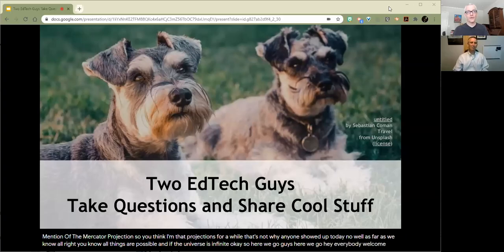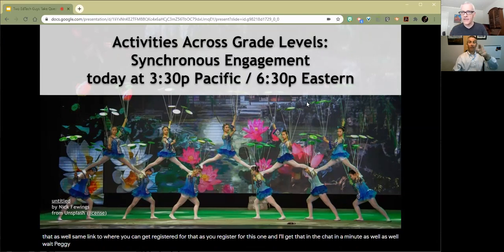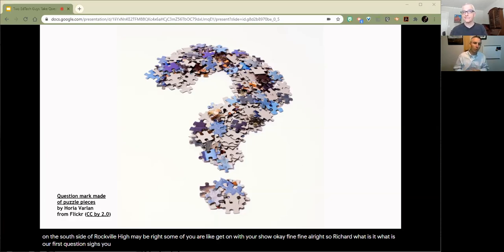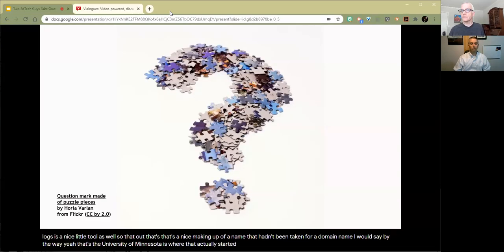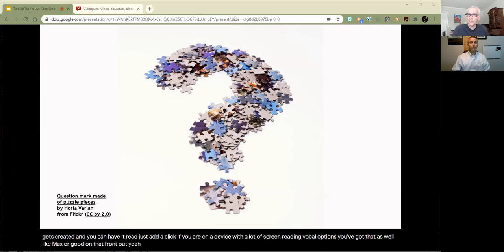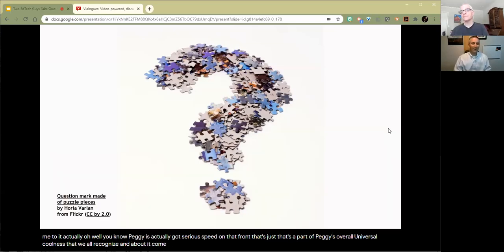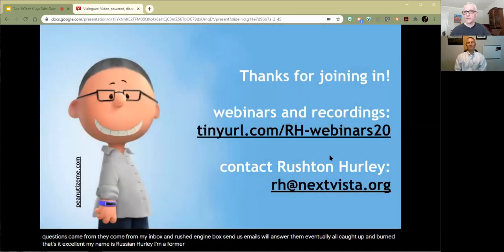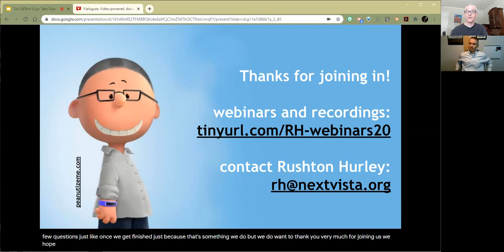Two EdTech Guys Take Questions and Share Cool Stuff, Episode 19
Richard and Rushton's weekly attempts to inspire educators to inspire kiddos! We focus heavily on how to handle such stuff at a distance, as well. For the slides, links, and previous recordings, take a look here:

Lots of questions (including some serious discussion of assessment), and these cool shares:

Fall Foliage Map (Richard) from 8:10

Prezi Video (Rushton) from 15:48